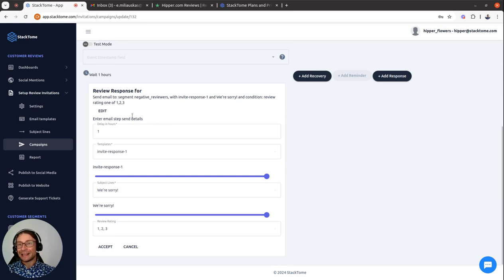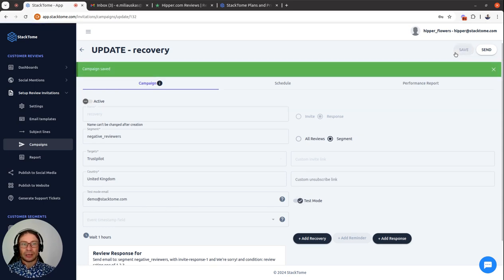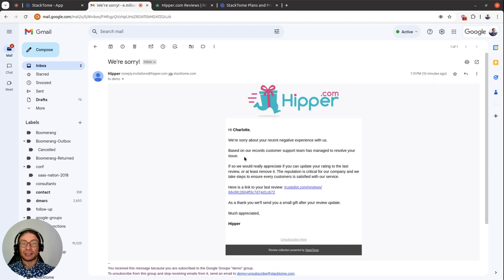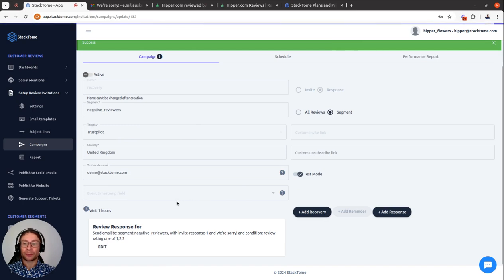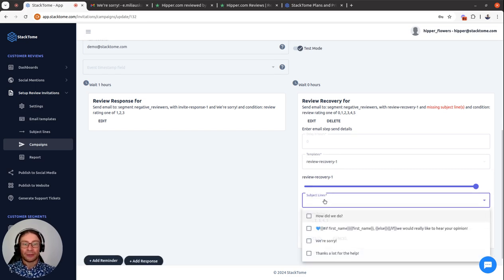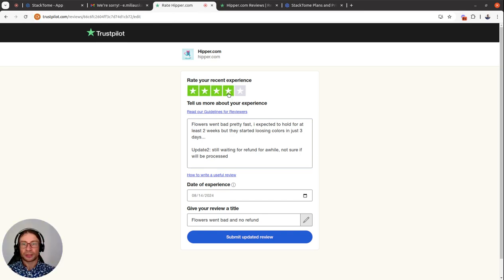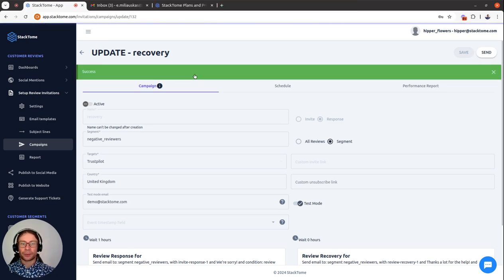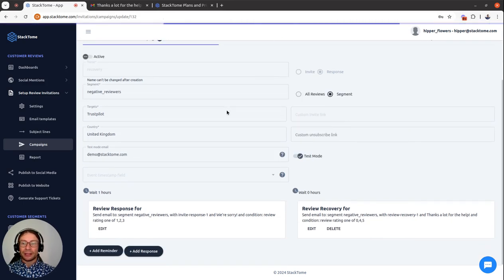How Turn Negative Reviews to Positive ones by using StackTome - New Feature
We just released a feature that allows you to turn negative reviews into positive ones by using Recovery campaigns.

The old way to recover negative reviews is for the customer support agent follow these steps:
- Monitor for any negative reviews,
- Trace the customer that left a negative review
- Resolve their issue
- Send emails & followups
- Monitor if review is updated/delete
- Send thank you and/or incentive email.

This is time-intensive and gives poor results.

The new way by using StackTome recovery campaigns:
- StackTome generates a ticket from negative review with all customer info
- Resolve customer issue & tag the ticket as resolved
- StackTome sends a recovery campaign to customer with optional incentives after negative reviews is updated.